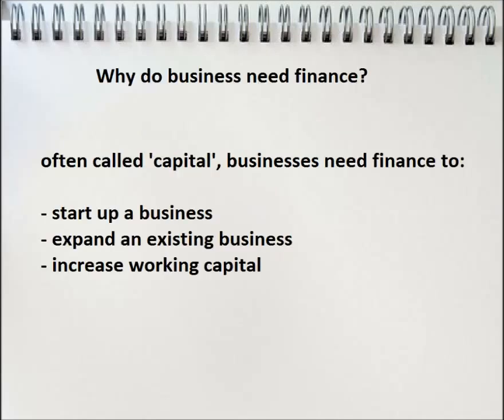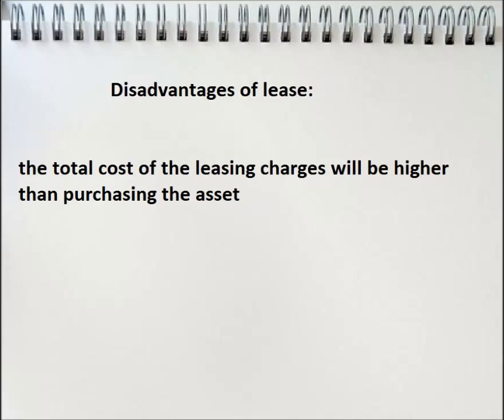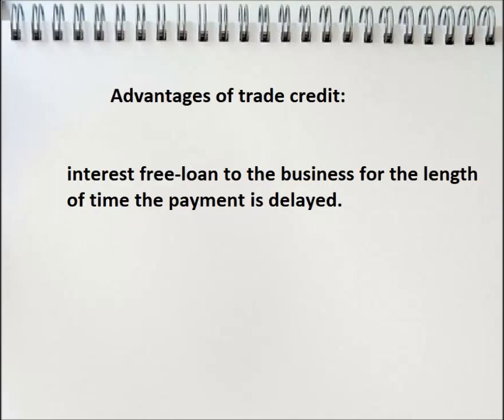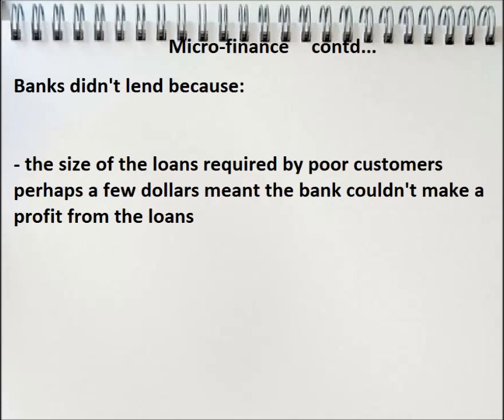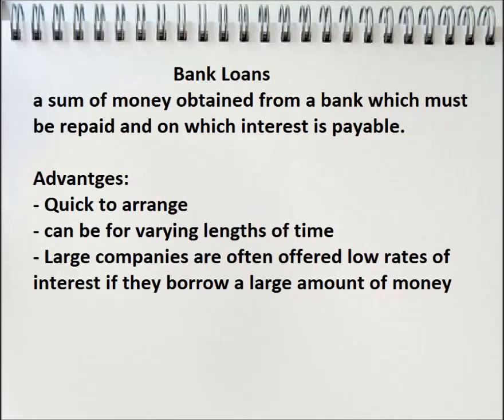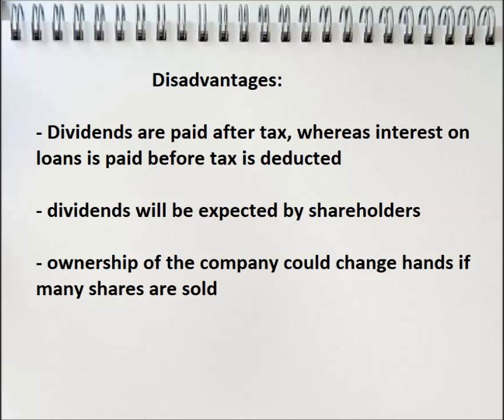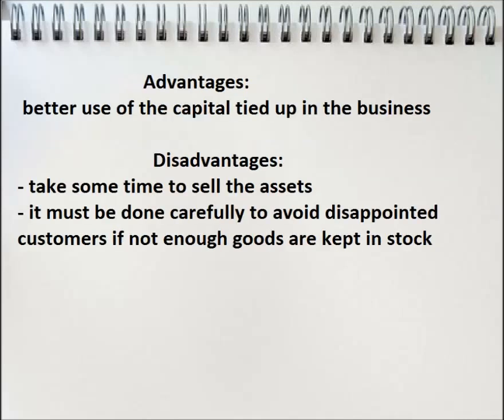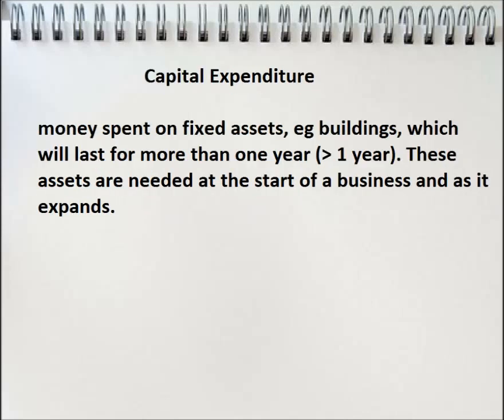Business Finance :needs & sources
Chapter 21 of CIE IGCSE Business Studies
by Karen Borrington & Peter Stimpson